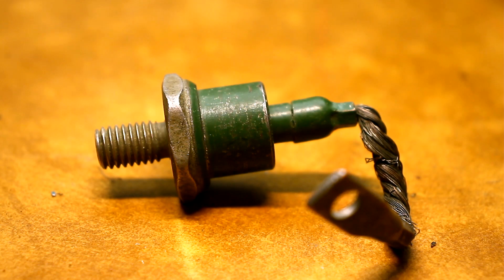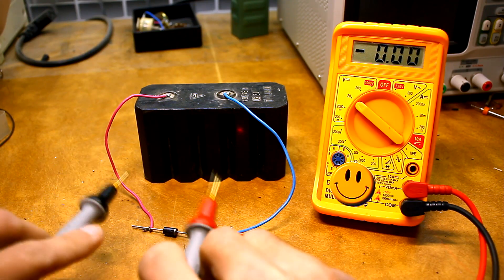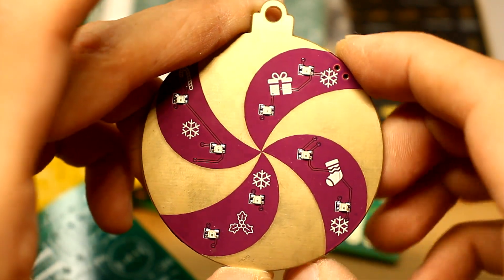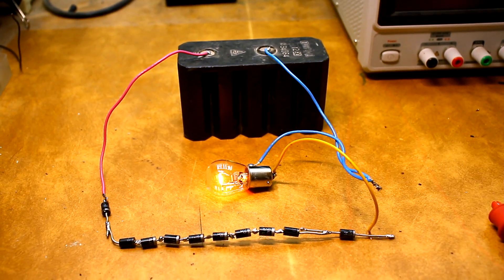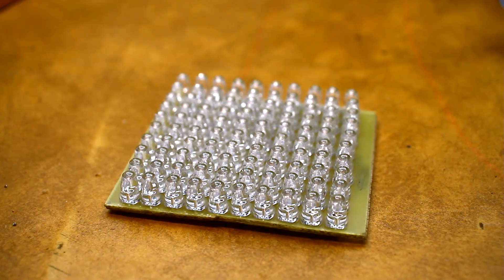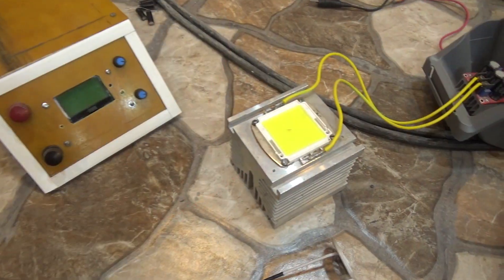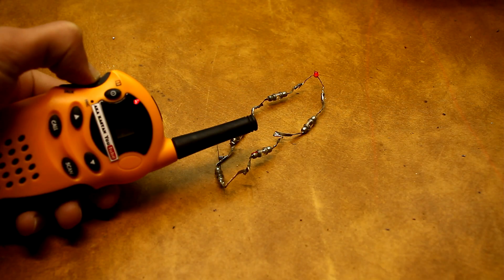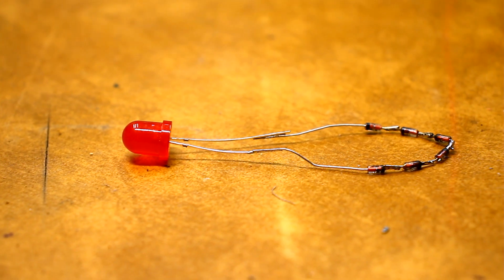What can be done from a diode